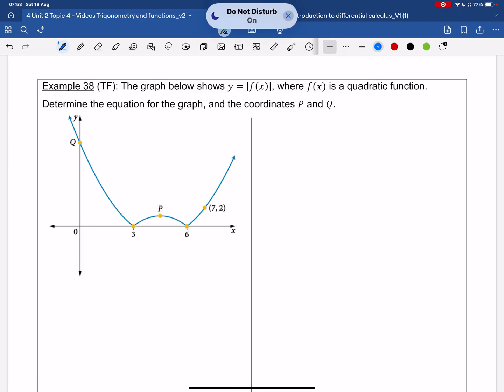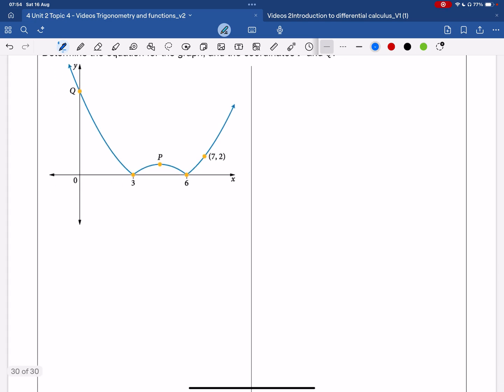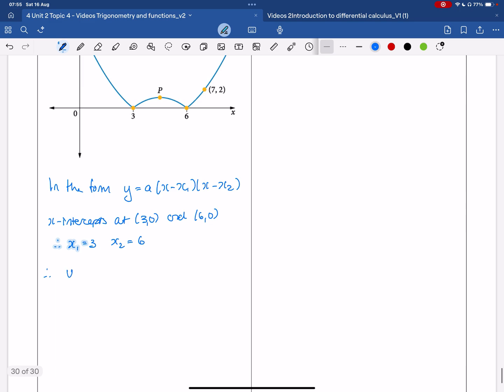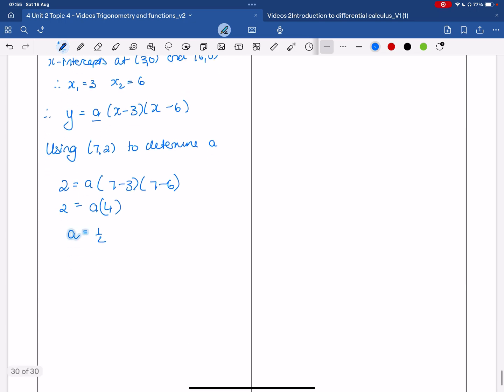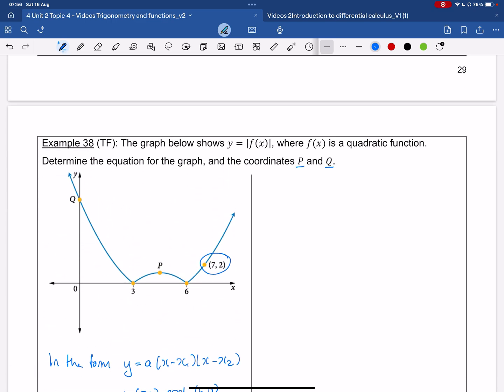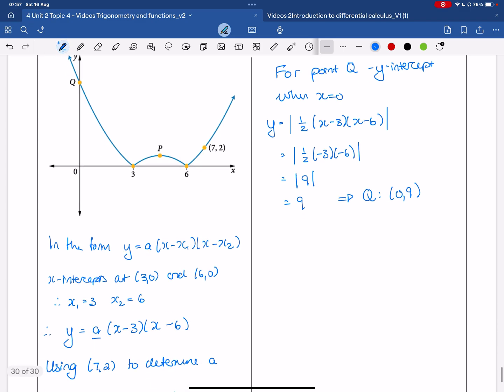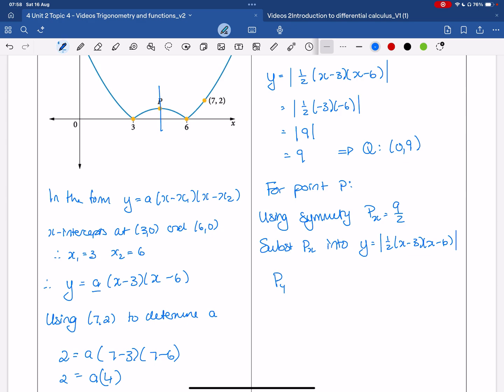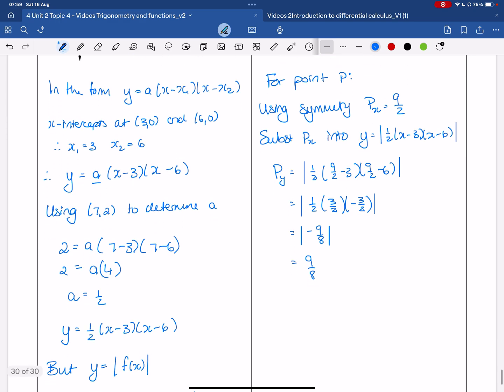SM U2 T4 TRIG AND FUNCTIONS EG38